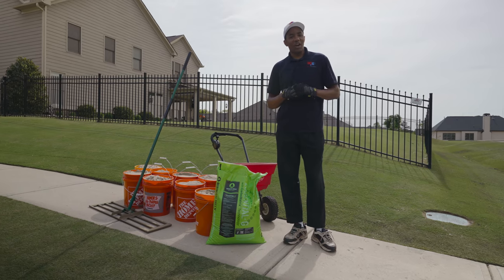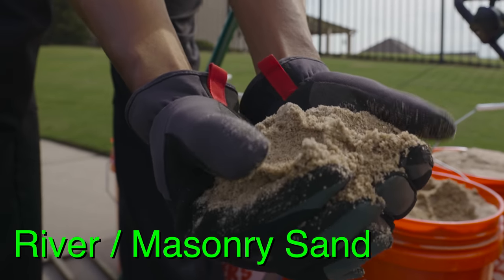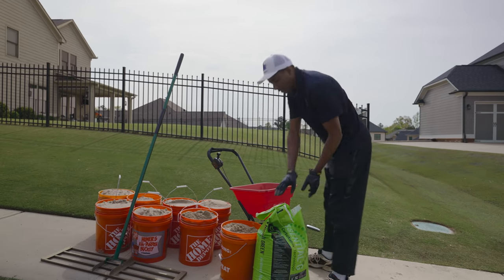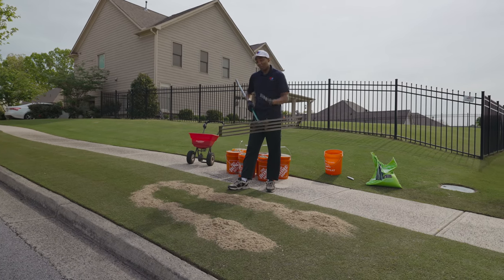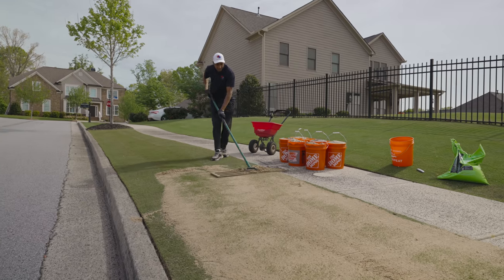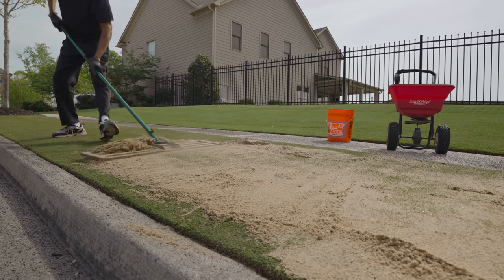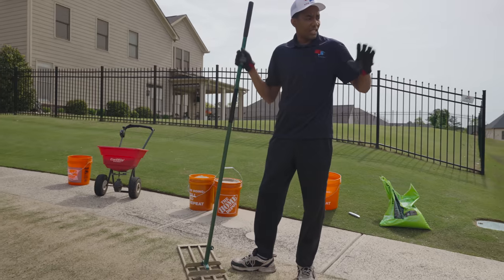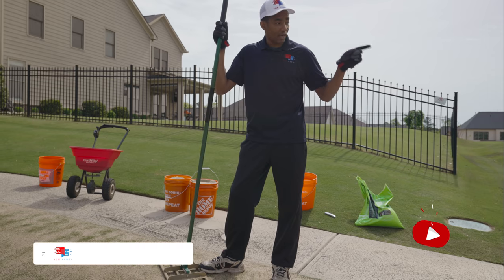Top Dressing with River Sand // How to Level Lawn with Sand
Leveling your lawn with sand is a great choice when your goal is top dress and get a flat lawn. I'll show tips for getting a great result when leveling with sand on a Bermuda grass lawn. The lawn leveling methods shown are applicable to other warm season grass and cool season grass as long as it's mowed short. Watch entire video to learn how to top dress and level your lawn with sand.

 A flat lawn is easy to get using the techniques I demonstrate. I'm top dressing with river sand and an organic biostimulant called Essential-G from Mirimichi Green.

A quality lawn leveling rake is a very important tool for getting the best possible result when you top dressing your lawn. While there are other types of rakes, using a lawn leveling rake will save a lot of time during the lawn top dressing process. It allows you to quickly move the lawn leveling sand around while simultaneously working it into the turf. Learn the process of leveling bermuda lawn with sand

Video Contents ---
0:00 Introduction